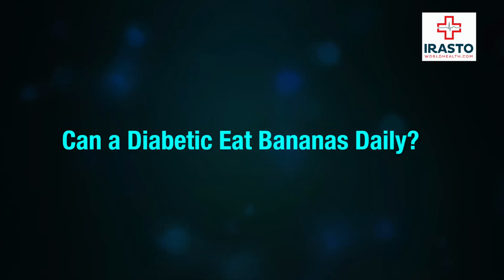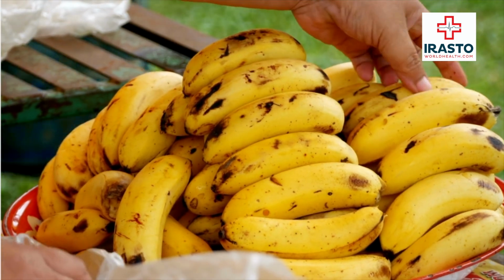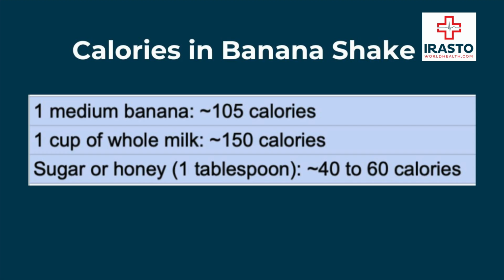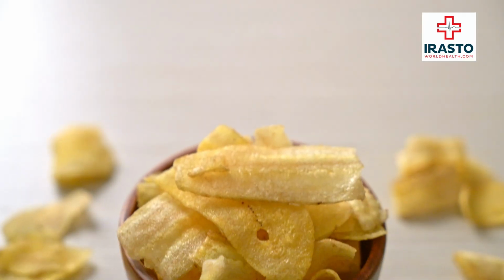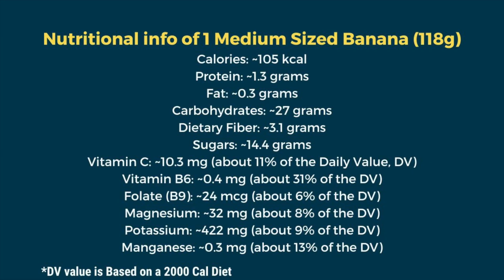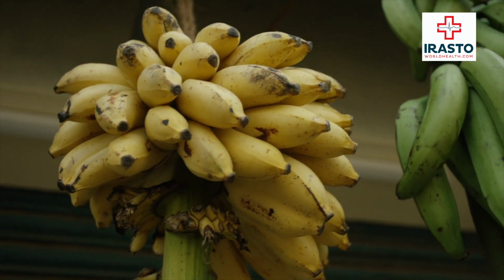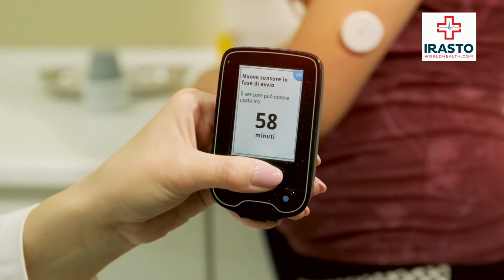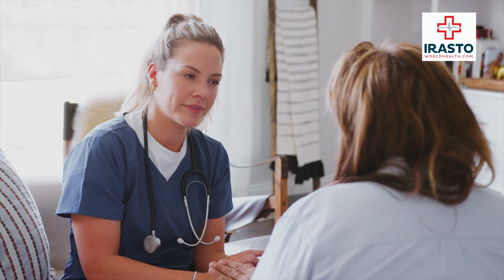Calories in a Banana | Can a Diabetic Eat Bananas Daily?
Wondering how many calories are in a banana? 🍌 In this video, we'll break down the calorie content of different banana sizes, as well as how many calories are in banana shakes and banana chips. Whether a diabetic can eat bananas daily ? and what precautions to follow and more!
Whether you're on a weight loss journey or just looking to stay informed about the foods you eat, this video is for you!
👉 Calories in a Banana
Small banana (6–7 inches): ~90 calories
Medium banana (7–8 inches): ~105 calories
Large banana (8–9 inches): ~121 calories
Bananas are packed with essential nutrients like potassium, vitamin C, and dietary fiber, making them a great addition to your diet!
👉 Calories in a Banana Shake
A typical banana shake with 1 medium banana, 1 cup of whole milk, and a little sugar or honey contains around 250-300 calories. Perfect for a quick, delicious snack! 🍹
👉 Calories in Banana Chips
Banana chips are higher in calories due to the frying process. A 1-ounce serving has around 150-160 calories, while 1 cup can have up to 500 calories. 🍟
If you're on a weight loss journey, stay consistent, build healthy habits, and keep watching our videos for more tips! 🌟 Need personalized support? We offer tailored online and in-person weight loss programs, especially for those in India!